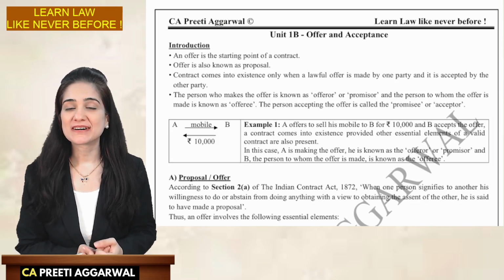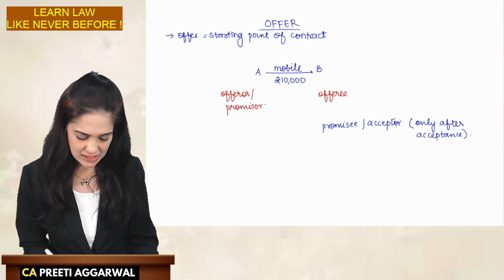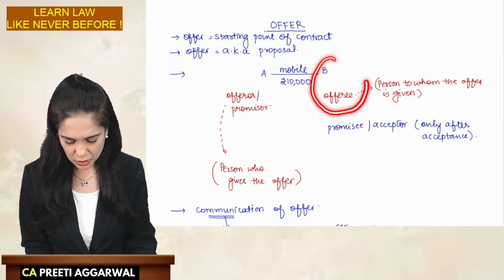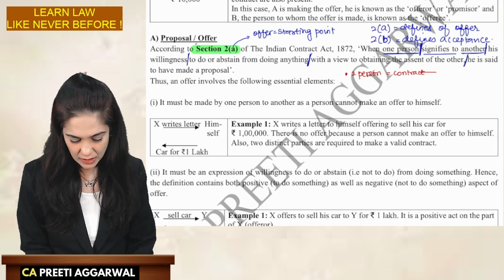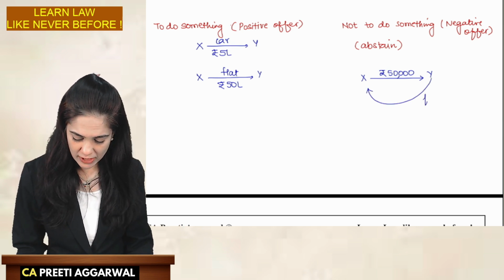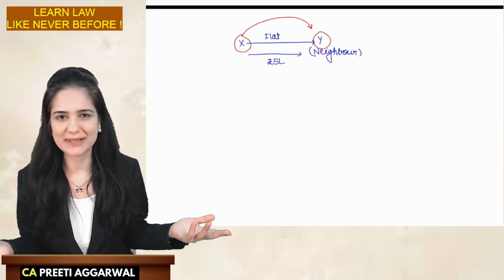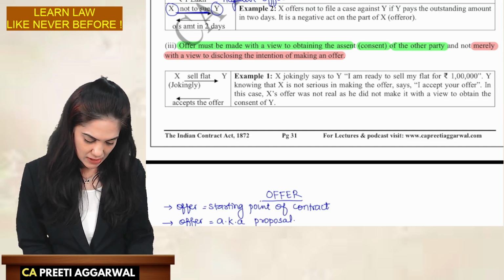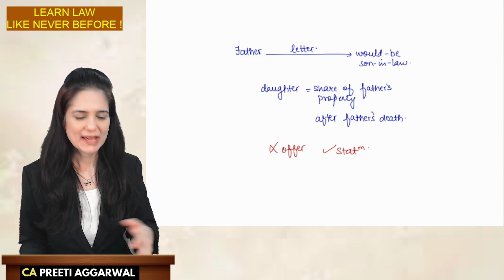Lecture 7_ Definition & Essentials of Offer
A) The definition of Offer
B) Essential Elements of Offer

CA Foundation Law lectures in English